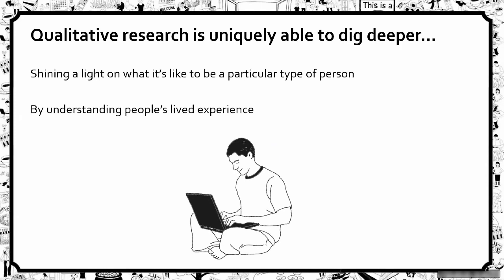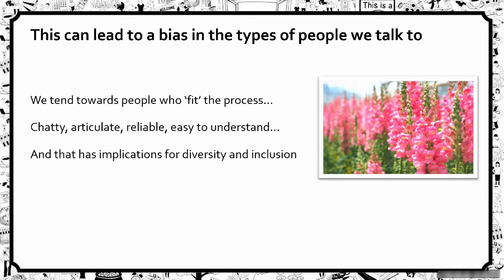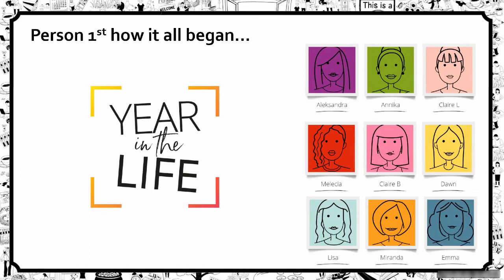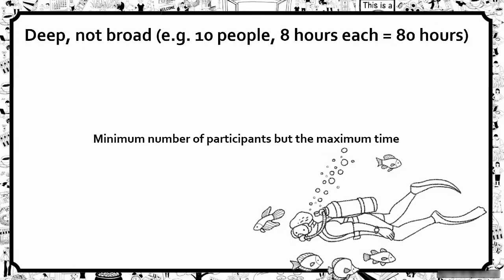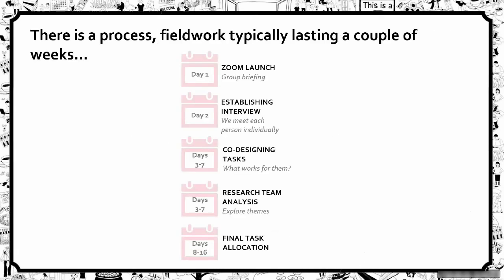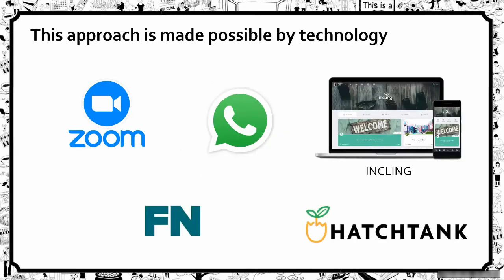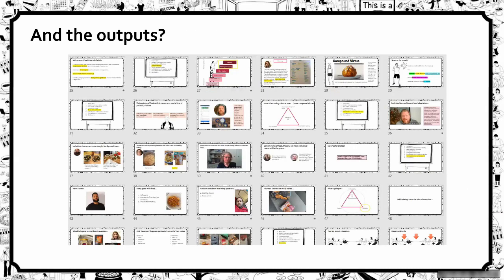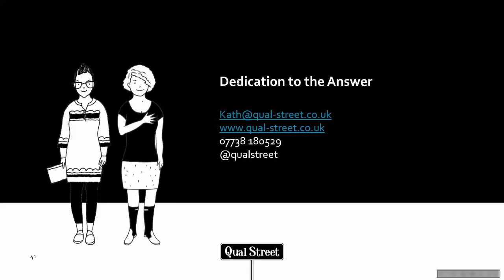Aziz and Rhodes - Qual Research - NewMR 2022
So often we sell qualitative research by the unit – x number of depth interviews done in this way, and y number of groups done that way. But different people respond to research approaches differently. What if we could design our research projects together with participants, doing it in the best way that works for them? Wouldn’t that lead to deeper insight for us too? Well yes! We’d like to take you through Qual Street’s trade-mark methodology ‘Person 1st’ – how we do it, why we do it, and the benefits everyone gets from putting people at the heart of the qualitative process.